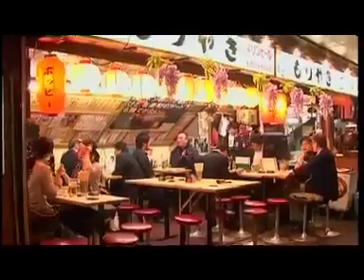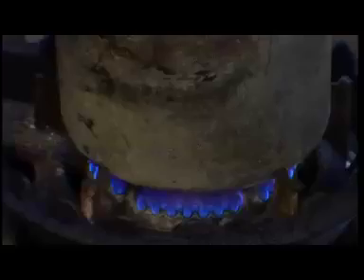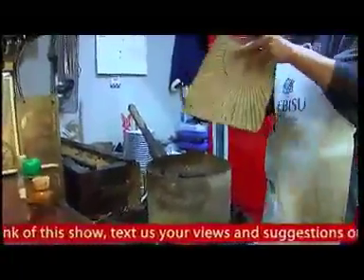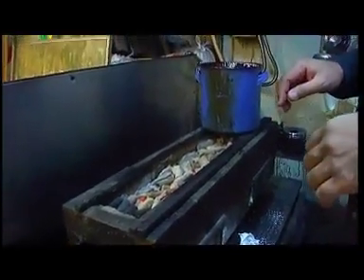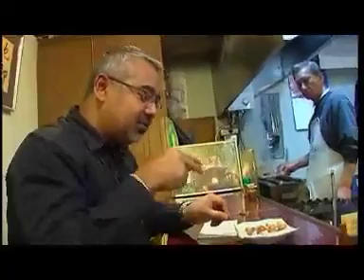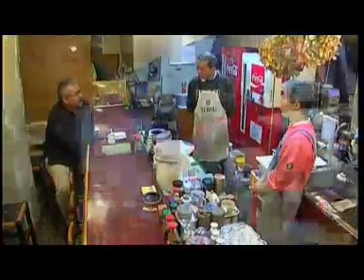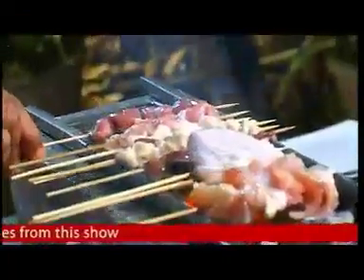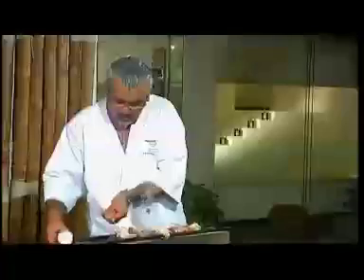Culinary Journeys with Darshan (Episode 06 - Segment 01)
Culinary Journeys with Darshan
Copyrights ETV/ Vanguard